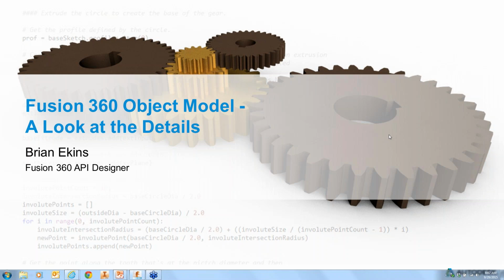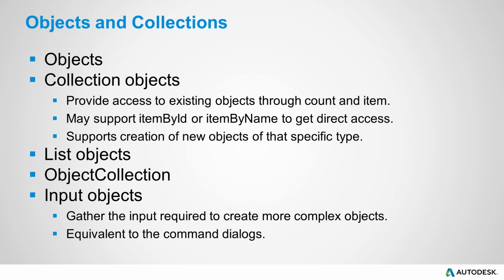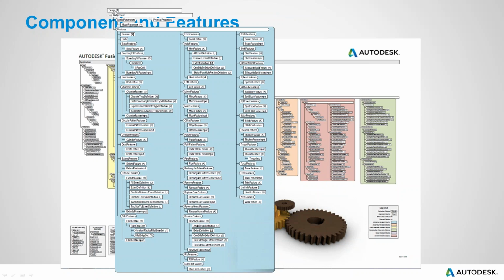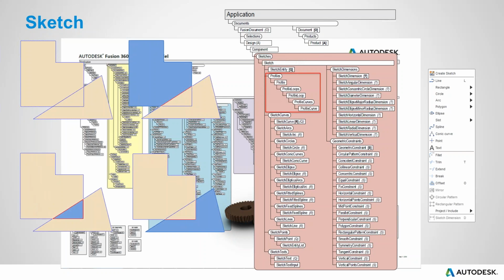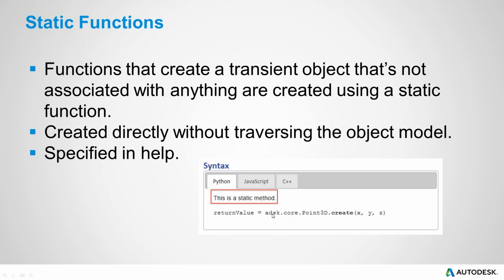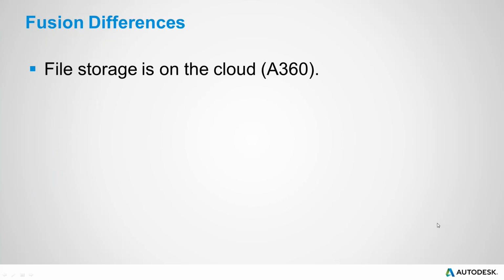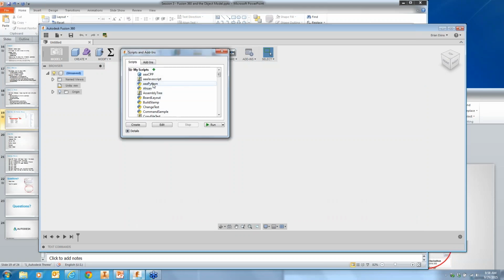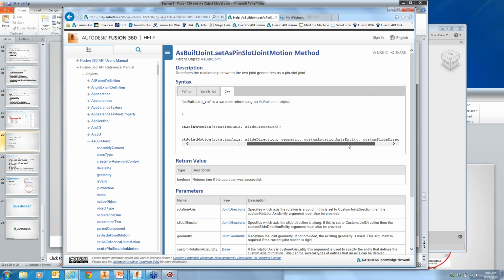Fusion 360 Online Hackathon Session 3: Introduction to the Fusion Object Model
Join Brian Ekins and Adam Nagy for an introduction to the Fusion 360 Object Model